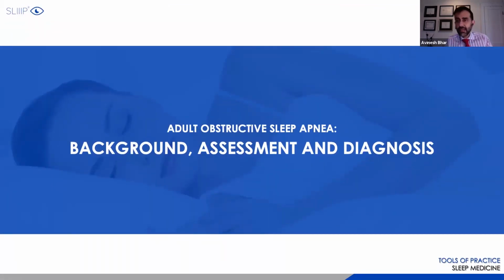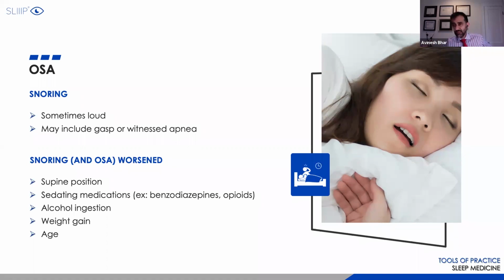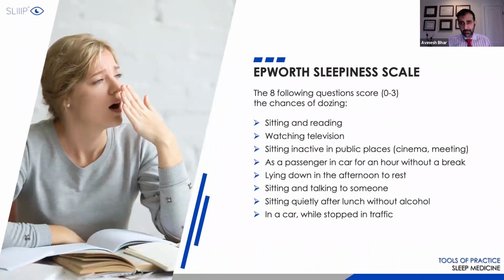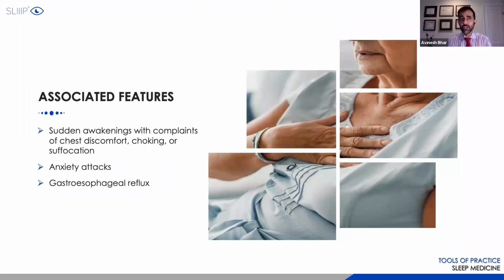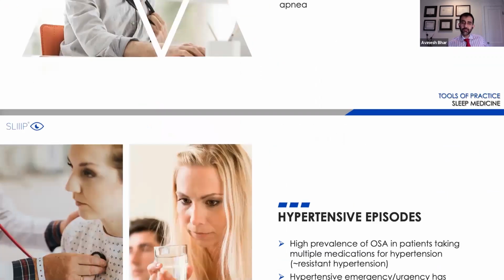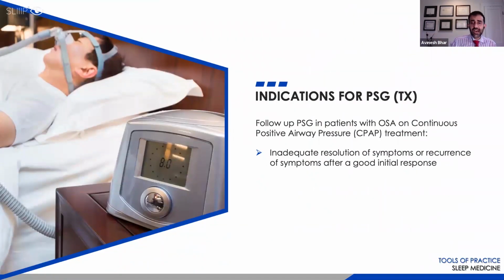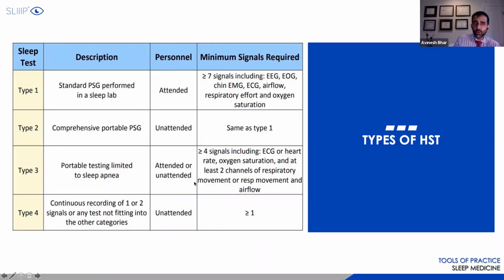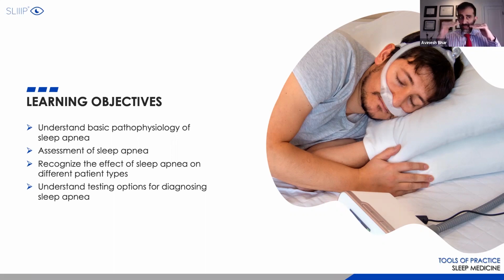Sleep Apnea - Evaluation and Testing by Dr. Avinesh Bhar (SLIIIP)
Sleep Apnea Evaluation and Testing (Essential Tools of Practice)  webinar by Dr. Avinesh Bhar (SLIIIP)
Assess Sleep Apnea in typical and atypical patients; understand current and future sleep testing.

Get a comprehensive consultation with our board-certified sleep physician from the comfort of anywhere with telemedicine.